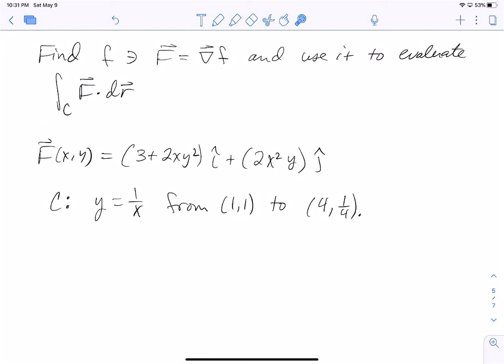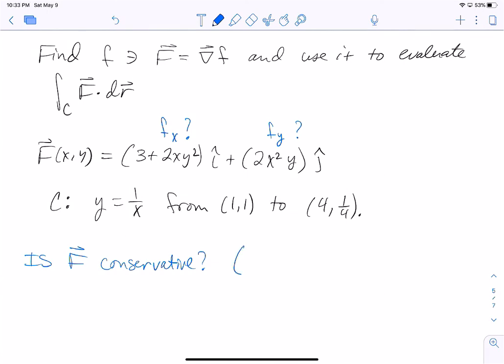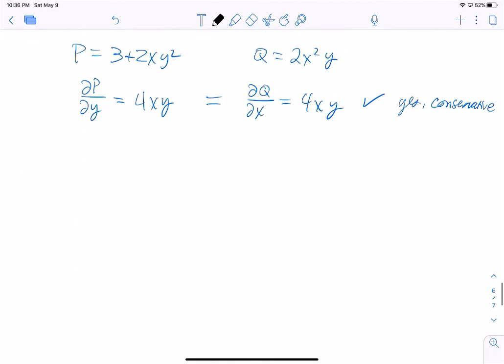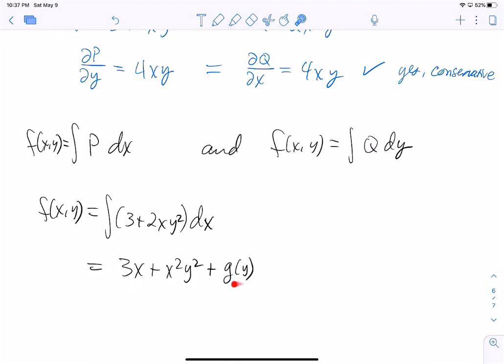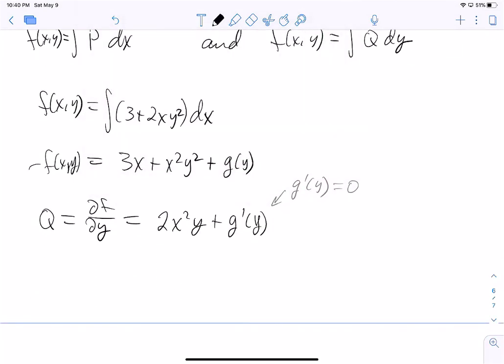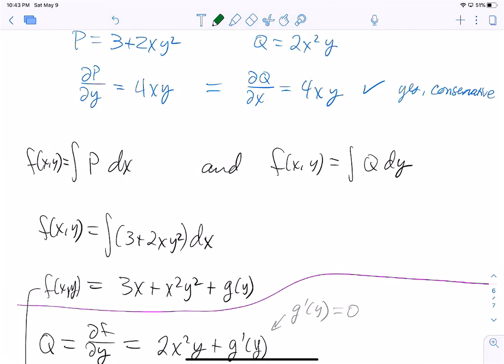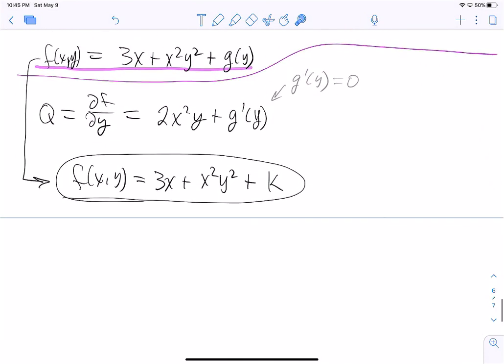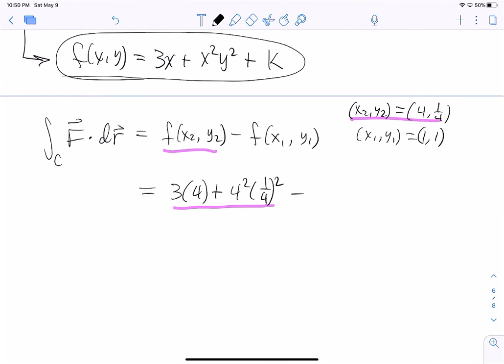Practice: Finding a Potential Function | Multivariable Calculus (16.3d)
A worked example finding a potential function for a vector field and using it to evaluate a line integral.